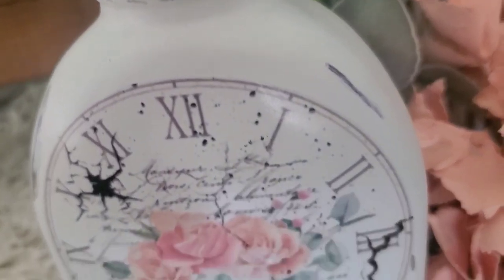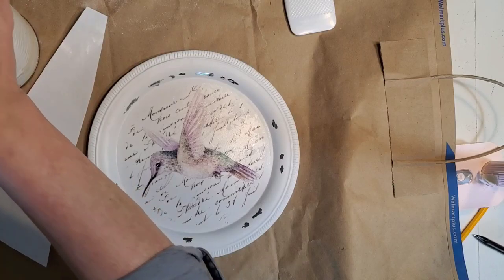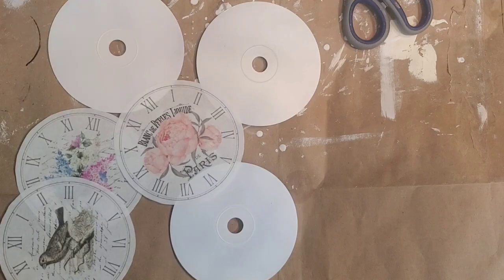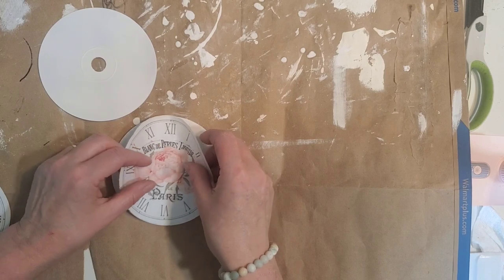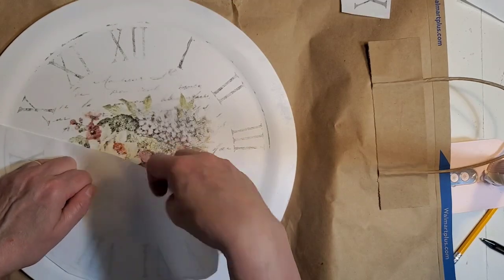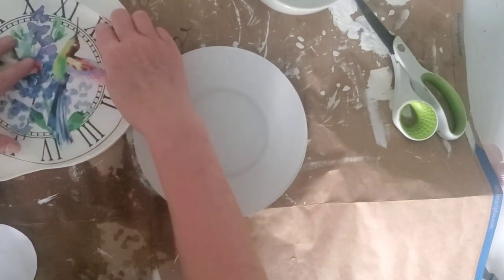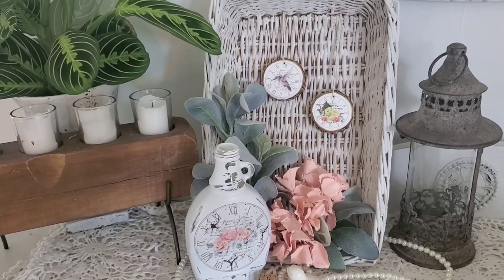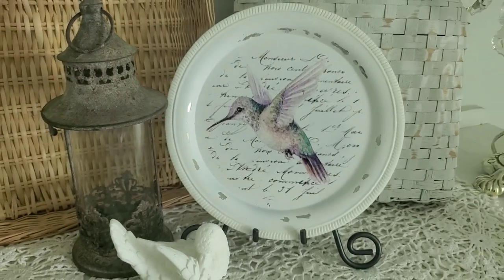TRASH TO TREASURE - Thrift Store Makeovers using DIY Image Transfers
10 Project Ideas for ways to use these Vintage-Inspired Clockface printables!  DIY image transfers were printed on rice paper & waterslide decals!

Videos using DIY Paper Transfers:

11 DIY DECOR IDEAS ~ THRIFT STORE MAKEOVERS ~ DIY Transfers

Lavender (faux) AMAZING for the price

*E6000 glue